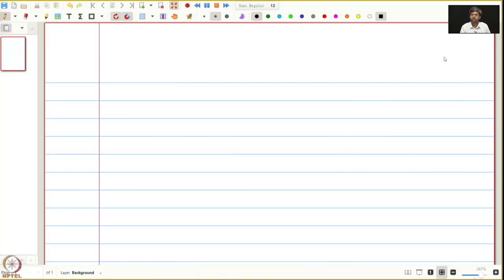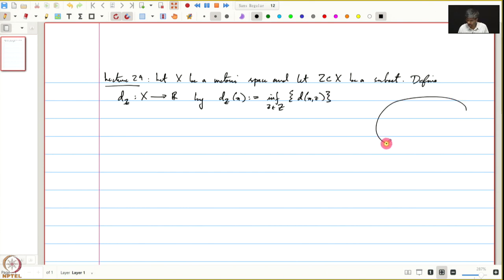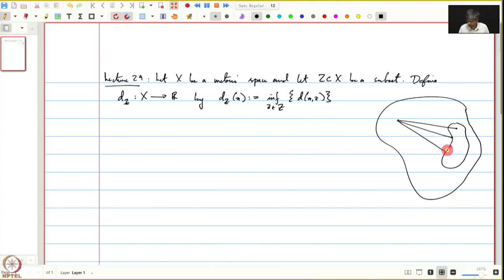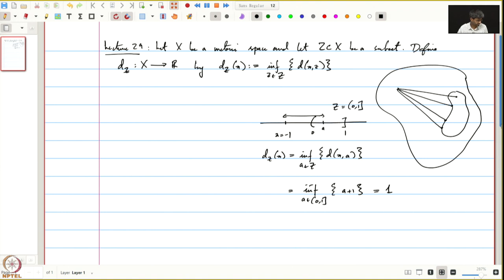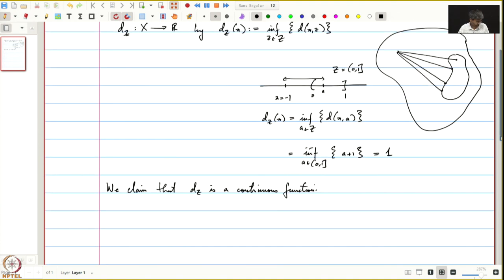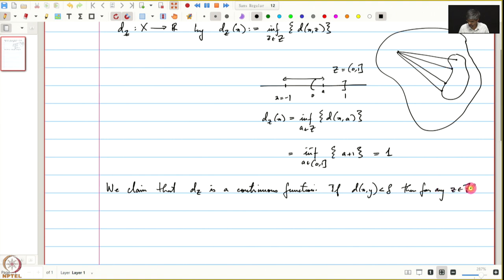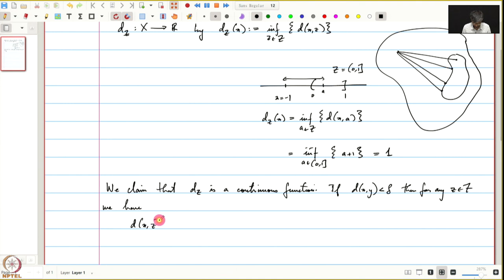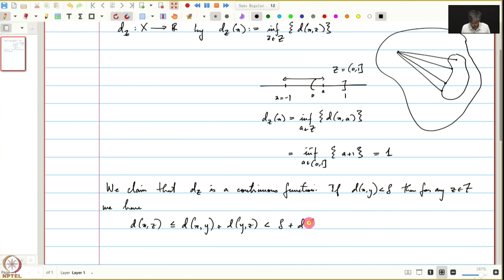Lecture 29: Lebesgue Number Lemma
Week 6: Lecture  29: Lebesgue Number Lemma